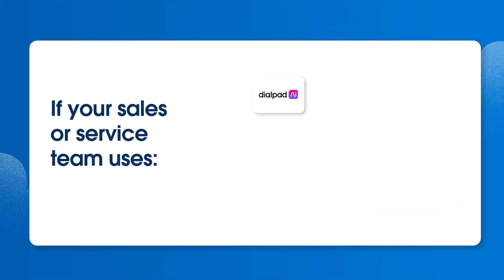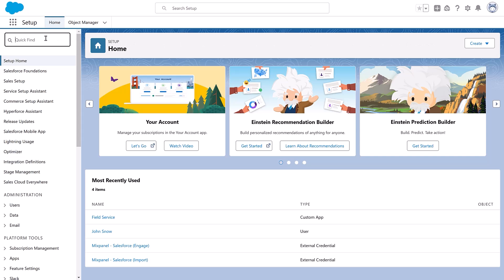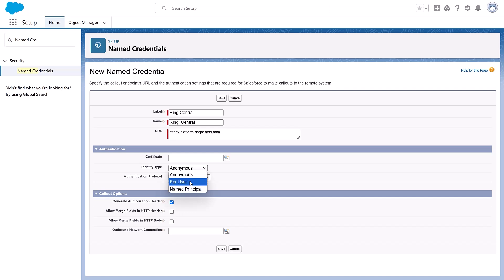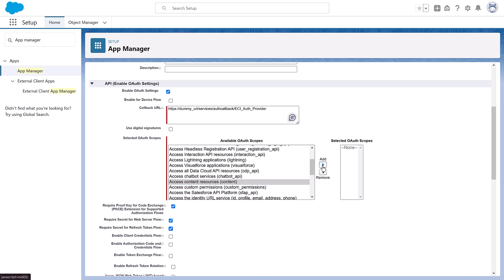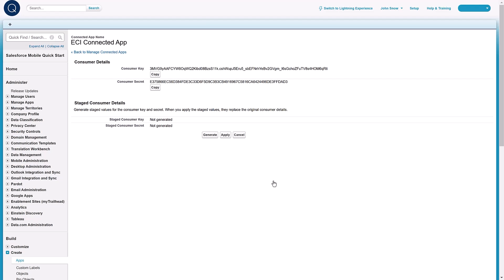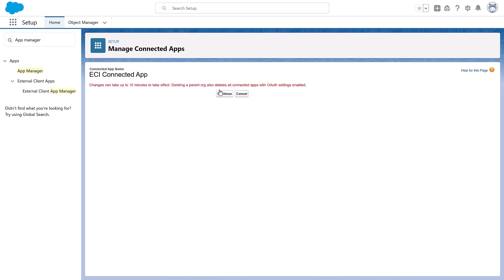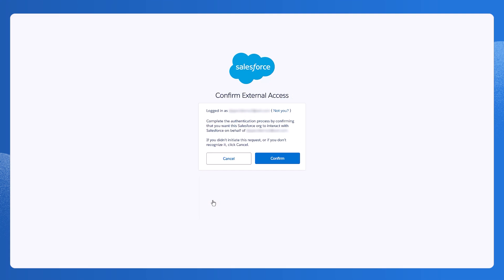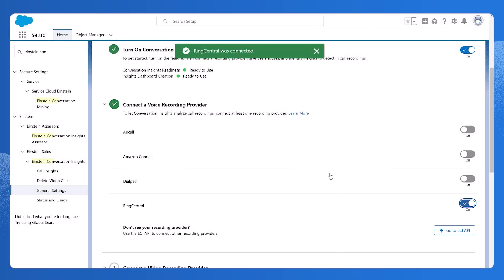Integrate Voice Connectors with Einstein Conversation Insights | Salesforce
Learn how to integrate voice connectors with Einstein Conversation Insights in this video. We'll guide you through connecting voice providers like Dialpad, RingCentral, Aircall, or Amazon Connect to Salesforce, enabling your sales and service teams to unlock conversation transcripts, insights, and next steps directly within the CRM. You'll discover how to set up the voice connector app, configure authorized providers and named credentials, and complete all the necessary admin steps for a successful integration. This video is ideal for Salesforce admins looking to harness the full potential of ECI voice connectors.